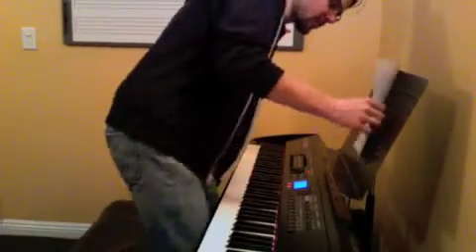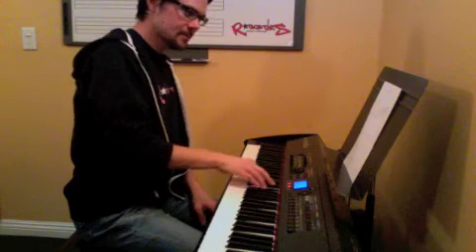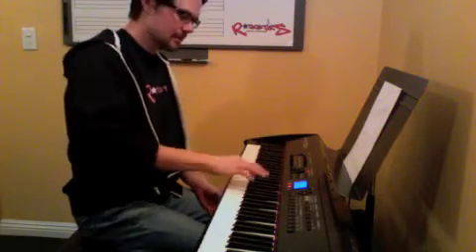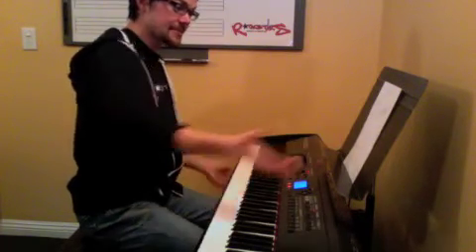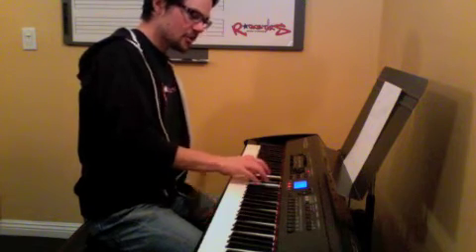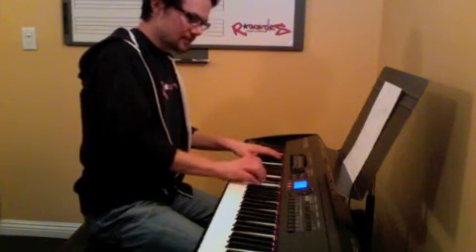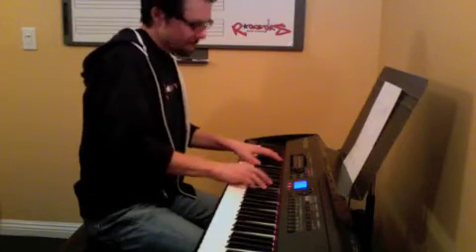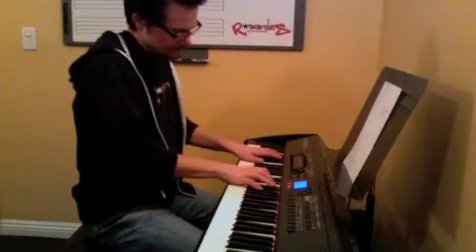JS_022012_AW_430